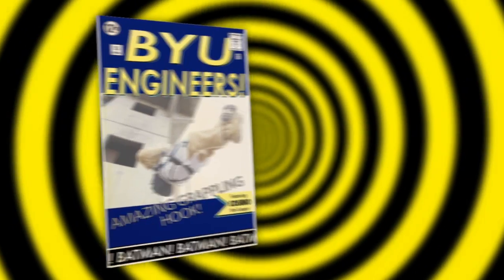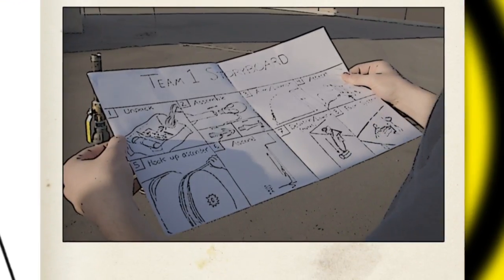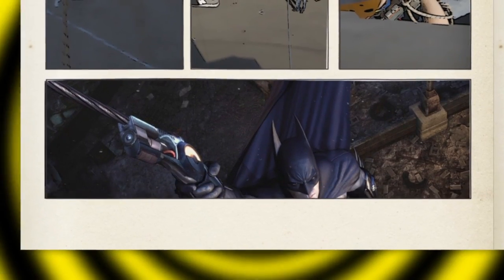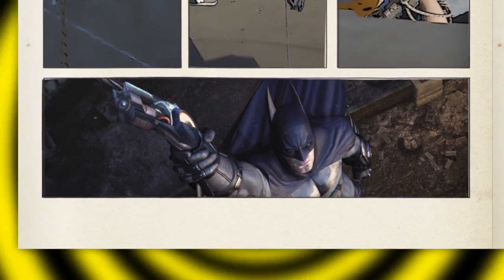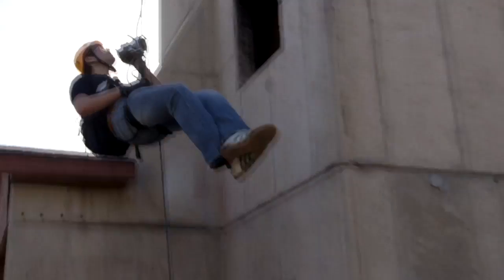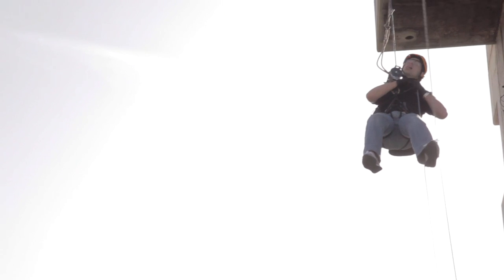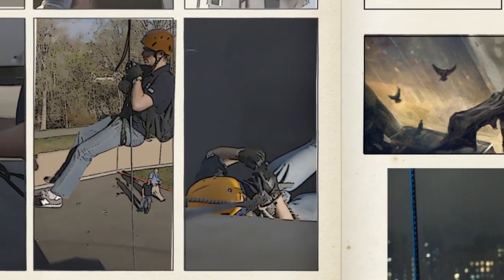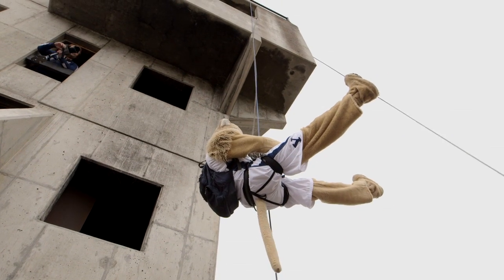Channeling Batman to help the Air Force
The Dark Knight uses some pretty cool technology. A fan favorite is a gun that shoots a grappling hook, with a line attached. Once secured, the line pulls Batman straight up into the sky. BYU engineering students took inspiration from Batman to create an anchoring device that shoots from a firearm and pulls a person vertically in the air as much as 90 feet, just like the Caped Crusader is known to do from time to time.

Cool Batman images courtesy of:
DC Comics
Warner Brothers
Rocksteady
Eidos